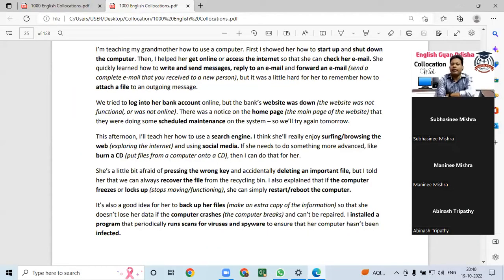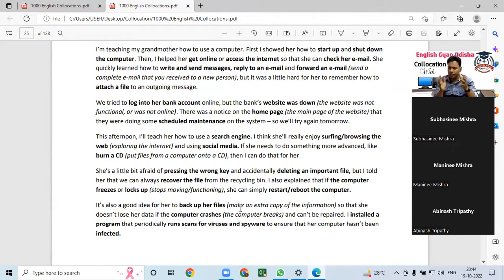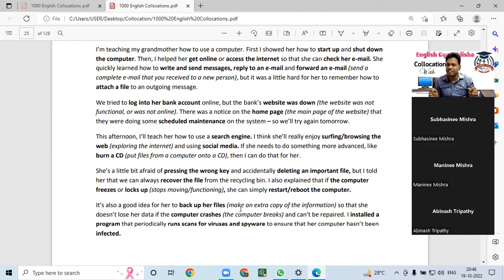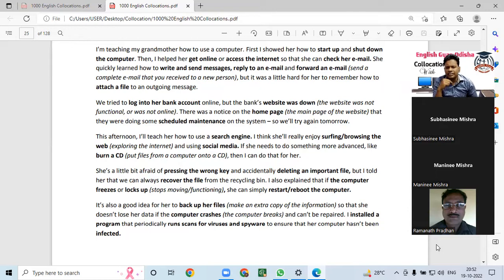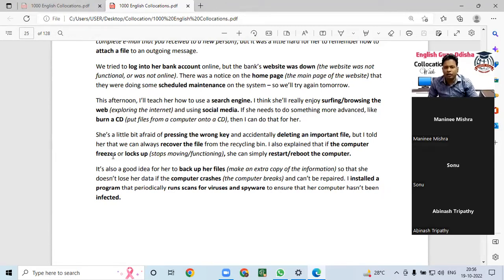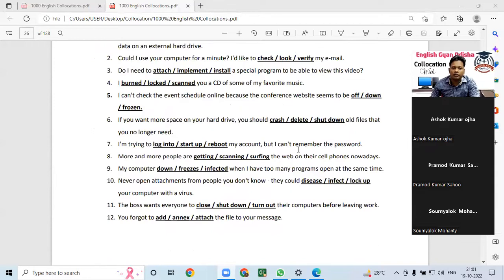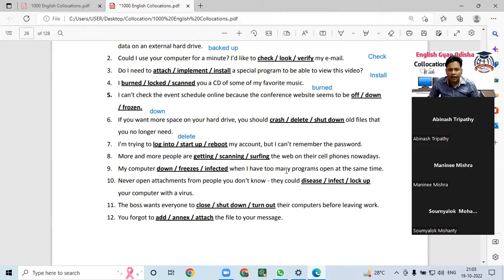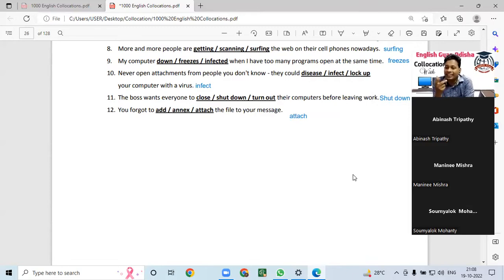Collocation With Computer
Learn the Collocation used with Computer.